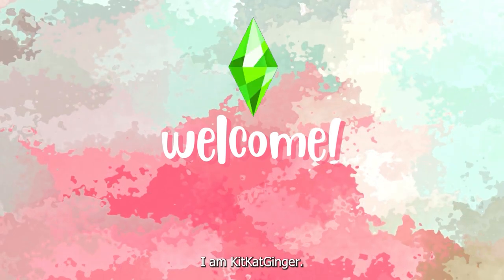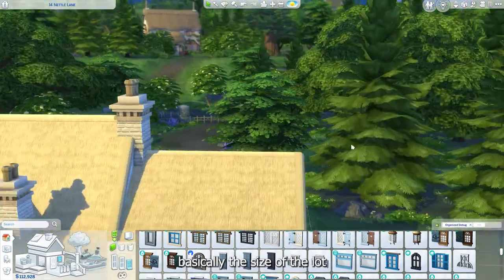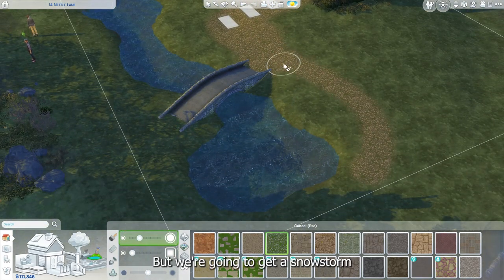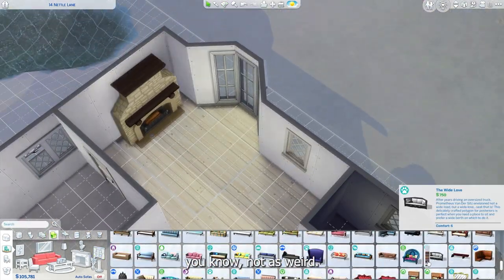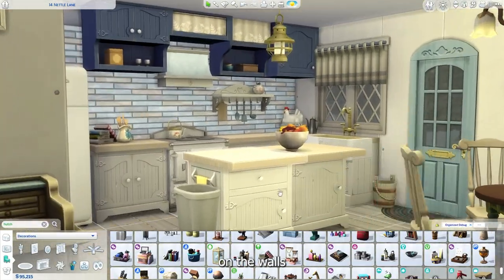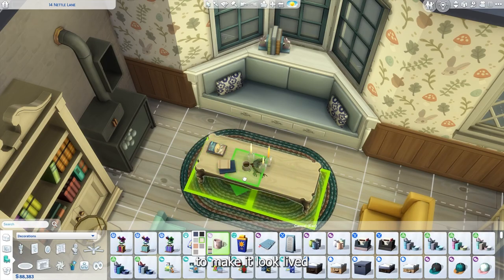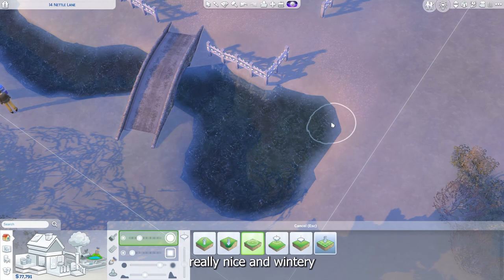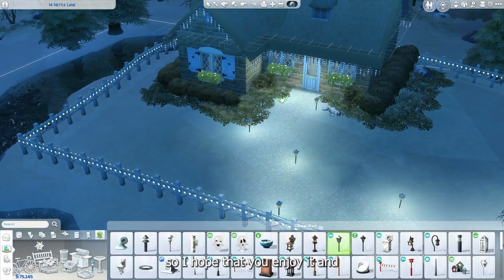Thomas Kinkade-Inspired Cottage | Sims 4 Speedbuild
A snowy cottage build inspired by Thomas Kinkade, a famous American painter.

Packs: so many, please forgive me
Lot size: 30x40